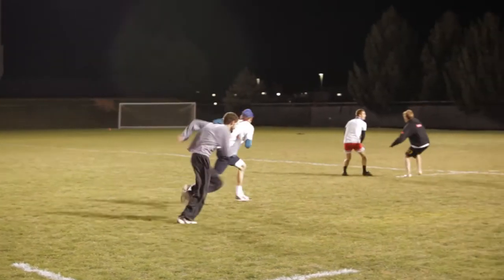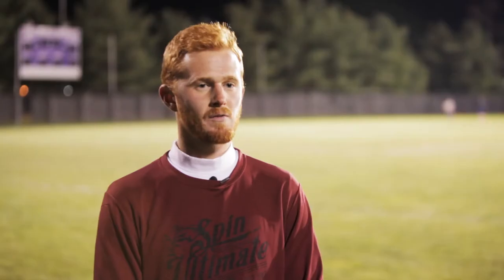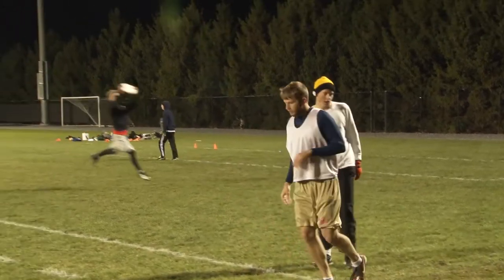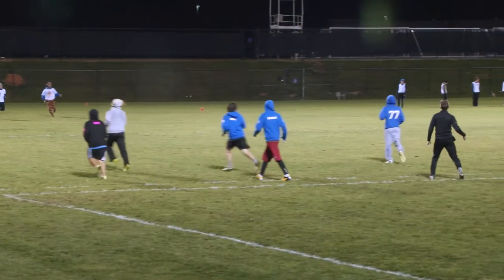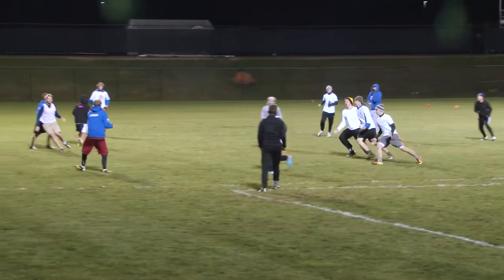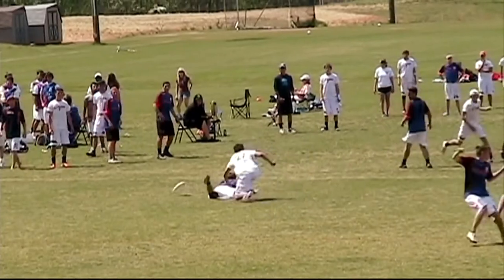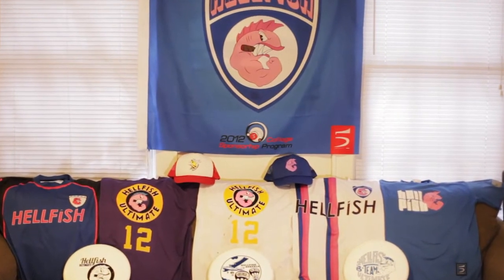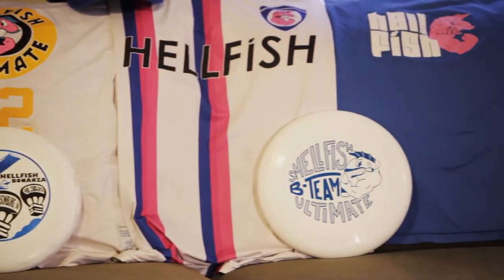JMU Ultimate Frisbee Mini Documentary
This was filmed and edited by Sam Griffith and Brian Scholl.  The grainy b-roll shots throughout the film were shot months before the rest of the footage, and on a lower-end camera.  The video is a mini documentary about James Madison University's ultimate frisbee team, the Hellfish.